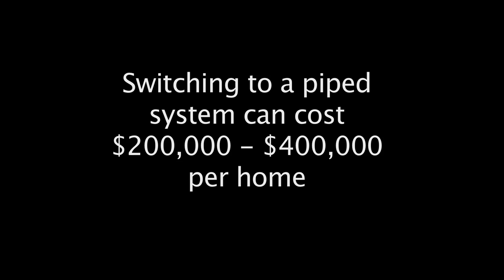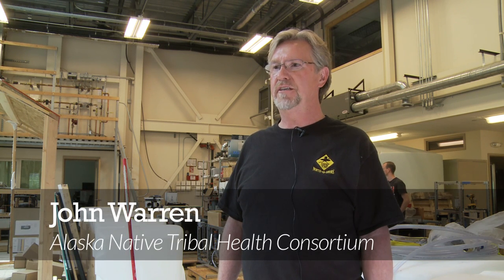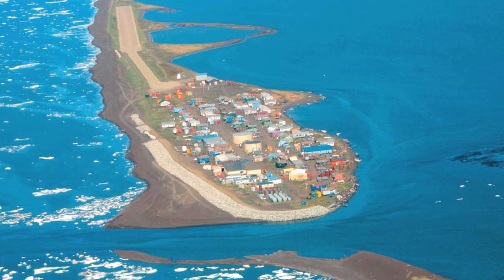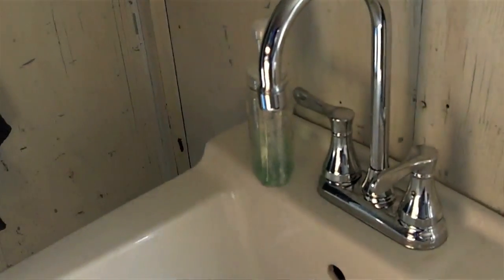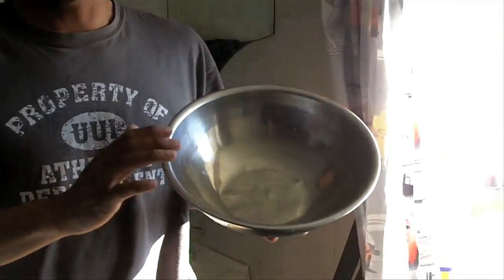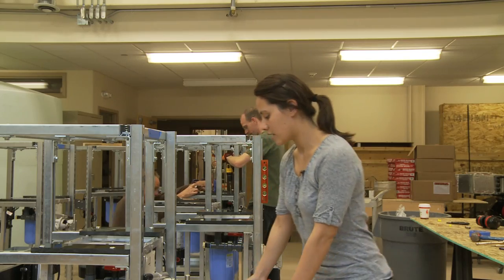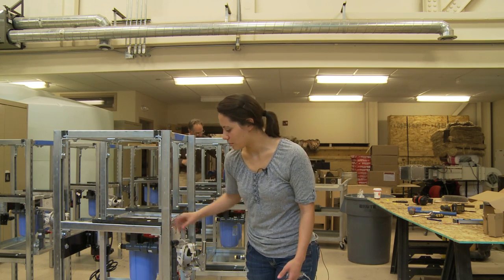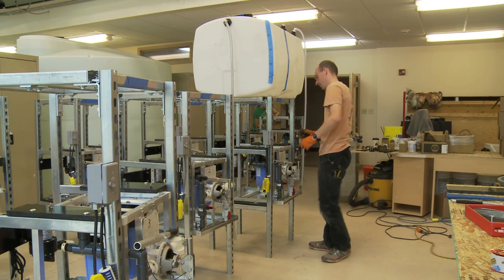The Basics: Water & Sewer Solutions in Rural Alaska